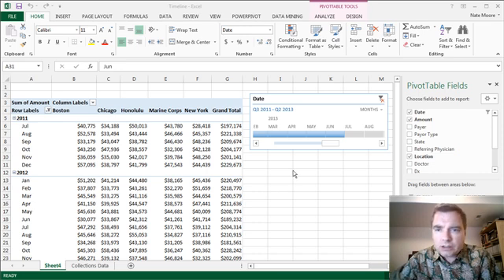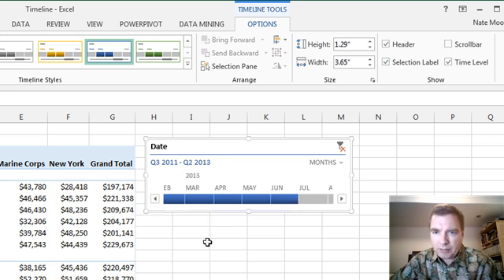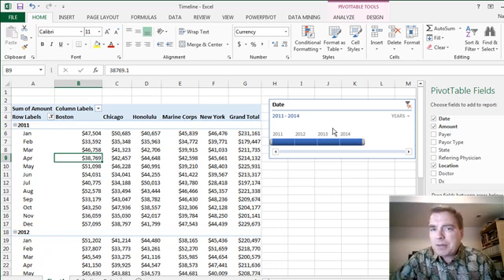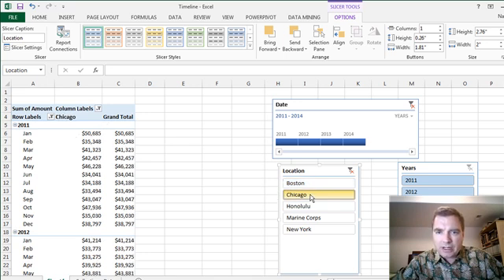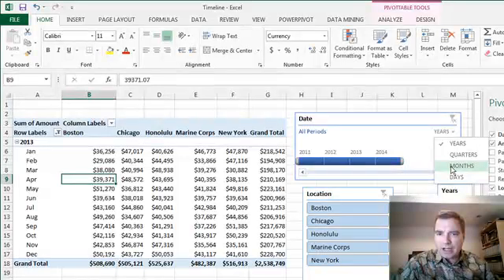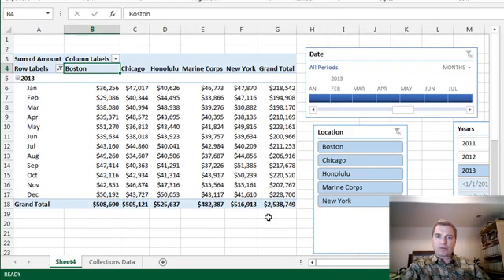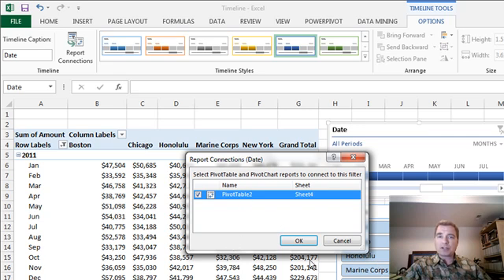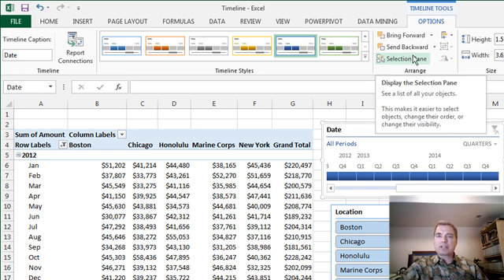Excel Video 379 Timelines – Part 2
Excel Video 379 has some ways to customize Timelines, some gotchas, and a powerful feature of Timelines.  The customization options for Timelines are fairly straight-forward.  The thing I spend extra time on in this Excel Video is two gotchas to watch out for.  Slicers only show data in the Pivot Table, but Timelines show date ranges that aren’t in the Pivot Table.  If you’re used to looking a Slicer to get a feel for the parameters of a Pivot Table, be careful with Timelines.  The second gotcha is that Slicers always show the filters in effect in the Pivot Table, but a Timeline may not, depending on the date range of the filter and the time level of the Timeline.

The power of a Timeline comes when a Timeline is connected to multiple Pivot Tables.  Timelines make it easy to change the time parameters of multiple Pivot Tables at once, just like Slicers.  For many applications, it may be easier to check time periods on a Slicer instead of dragging a Timeline, but the next time you’re pivoting dates, give Timelines a try.